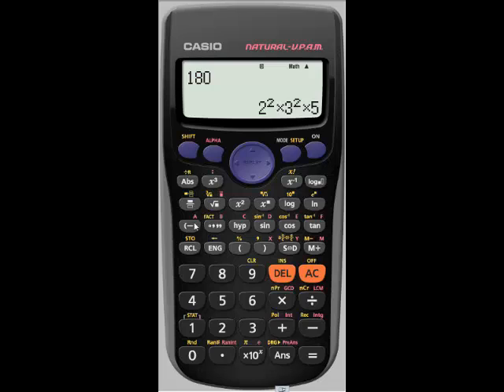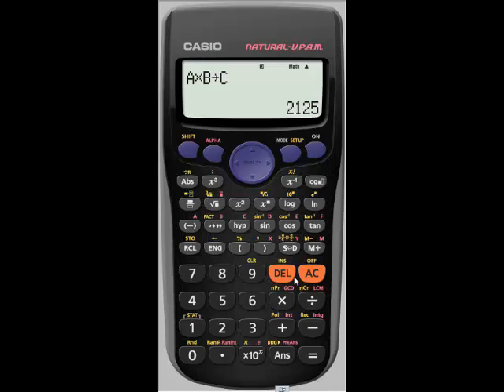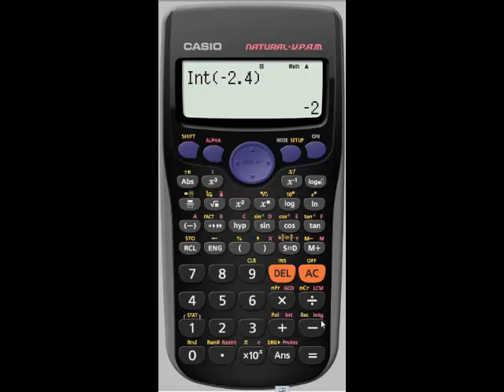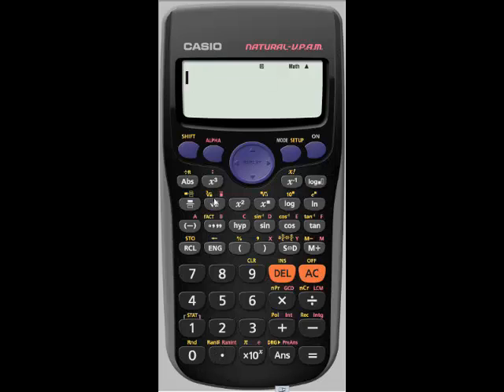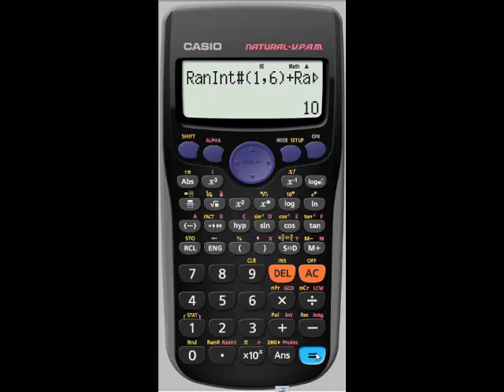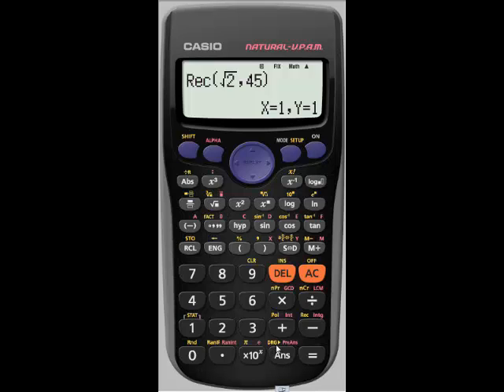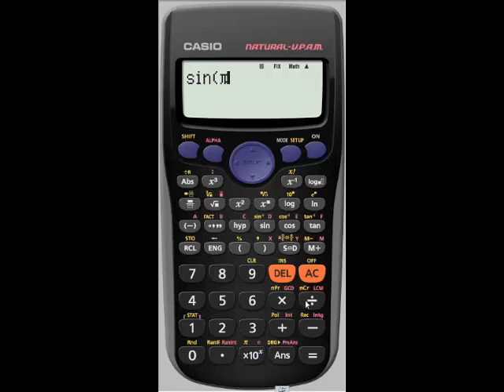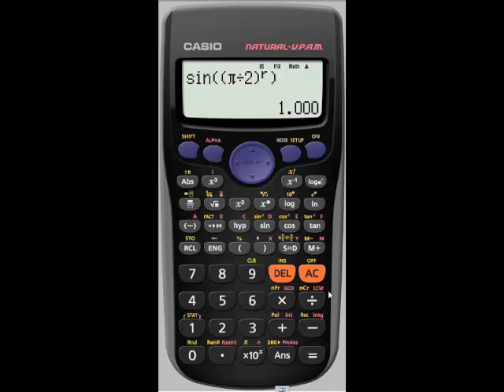fx-300ES PLUS tutorial Part02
Tutorial covering many of the secondary features found on the fx-300ES Plus keyboard, including: log-of-any-base, prime factorization, variable storage, combinations and permutations, GCD, LCM, Integer and Greatest-Integer functions, random numbers, and Polar-Rectangular conversion